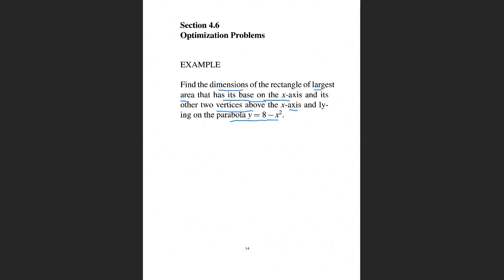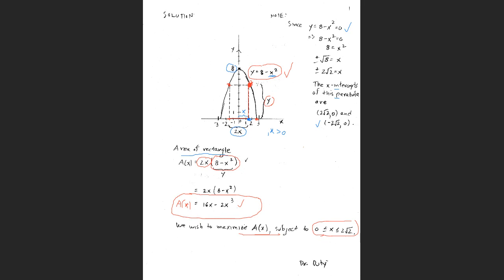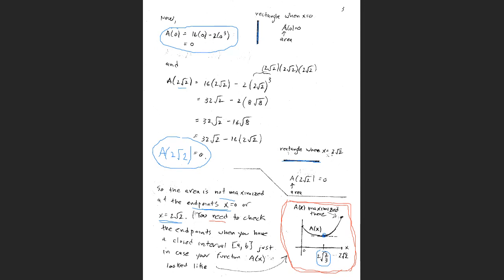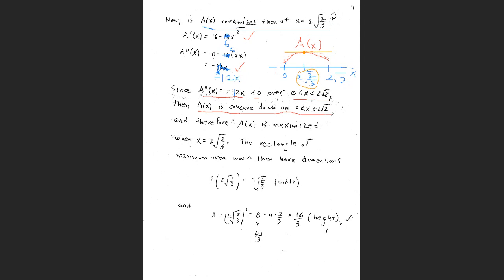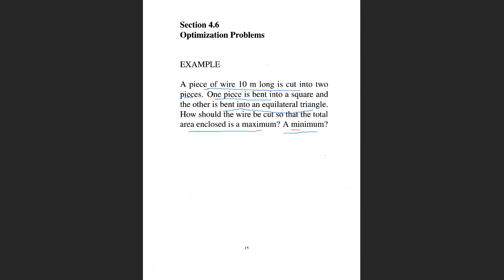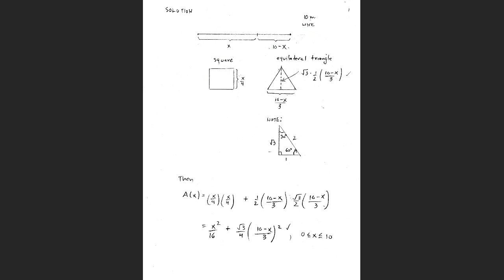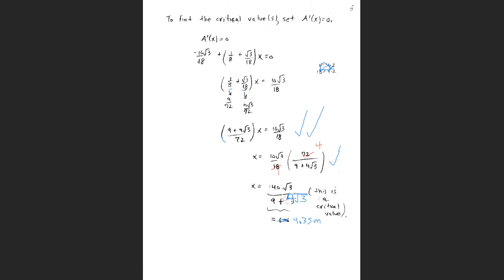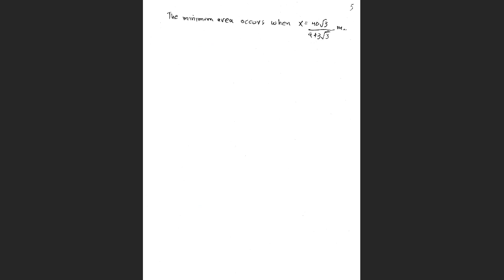Section 4 6 Examples'' Fall 2020